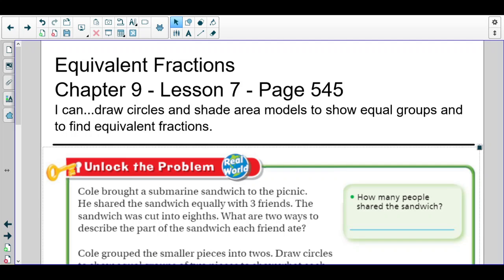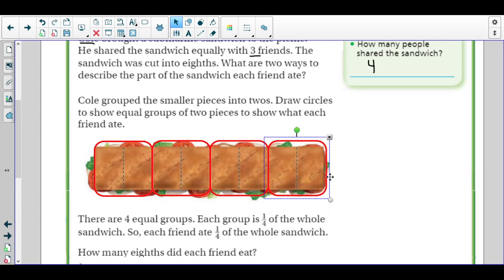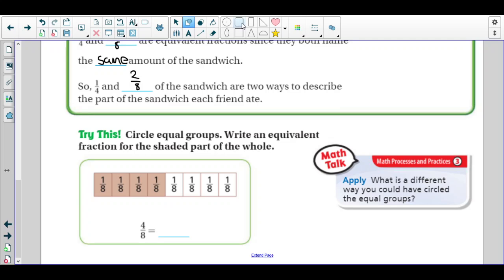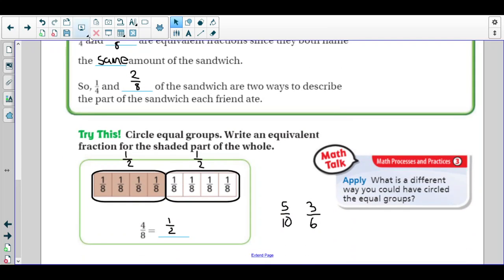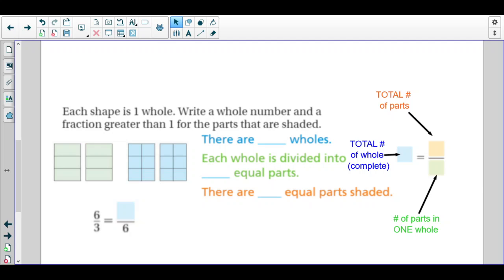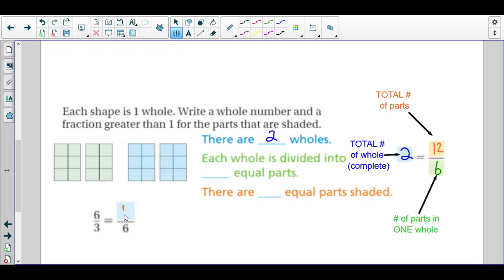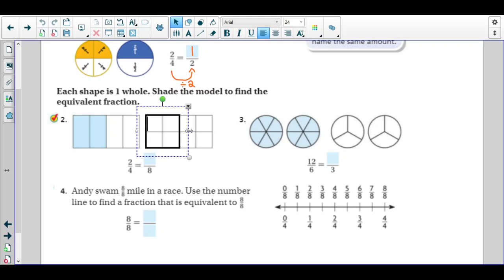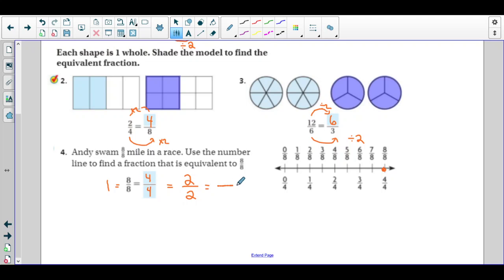GoMath! Chapter 9 - Lesson 7